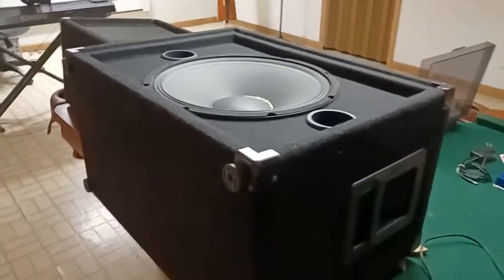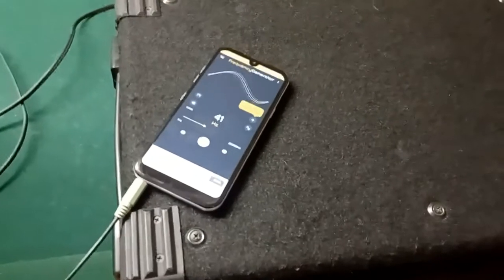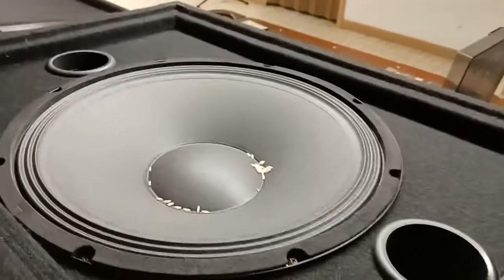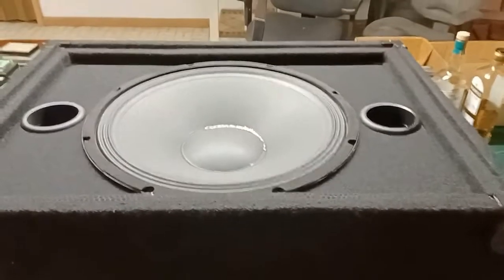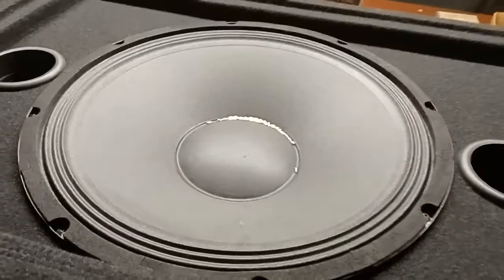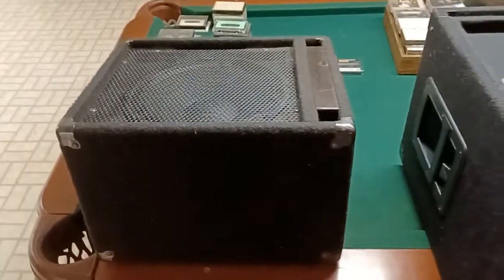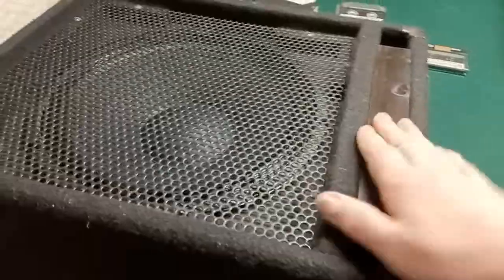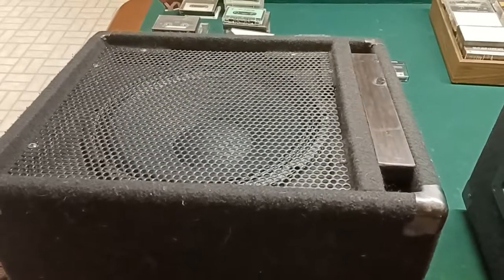Simple bass guitar speaker cabinet tuning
In this video, I demonstrate a simple technique for checking the tuning of a bass guitar speaker cabinet, and adjusting port or slot size to optimize your speaker's performance to be as efficient as possible on your lowest note. I can't guarantee the accuracy of the information in this video nor your results, but I have done this more than once successfully. Of course if your cabinet is under warranty, I would not suggest you modify it in any way, or you will likely be voiding the warranty. Thanks, and I wish for a very happy 2023 for all of you!